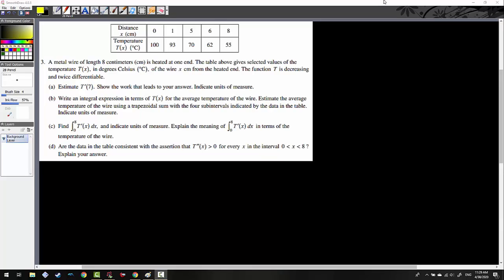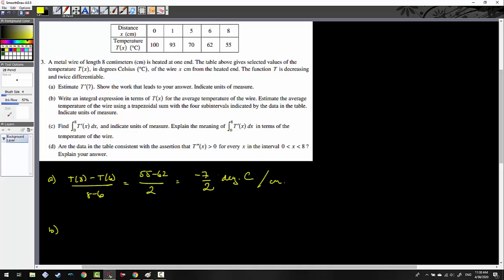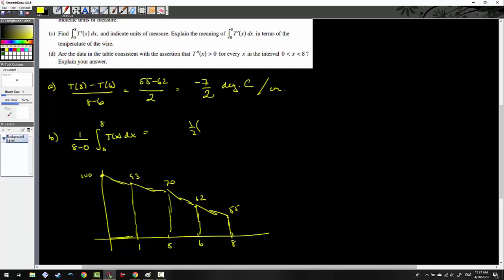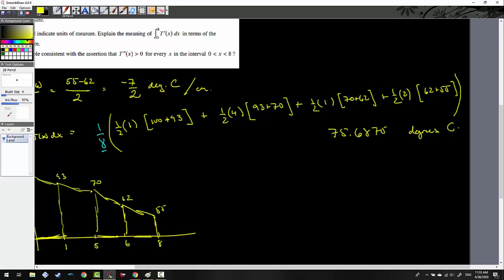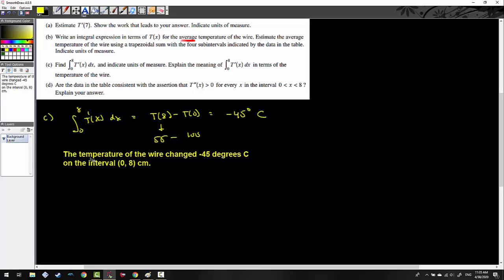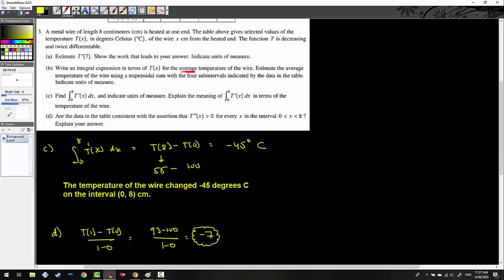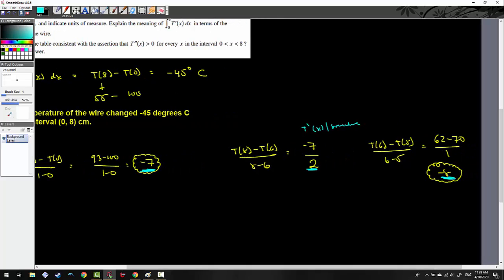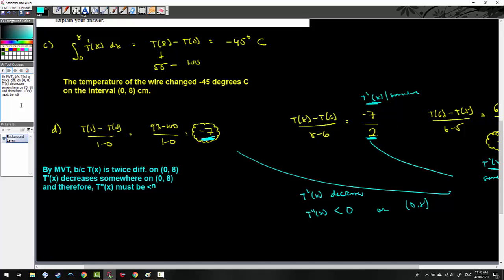FRQ 27 2005 BC 3